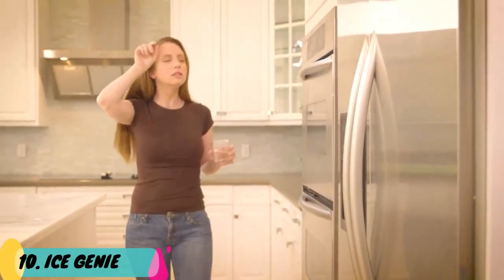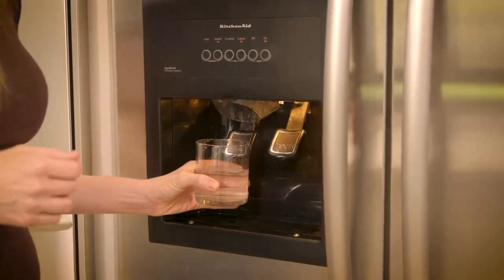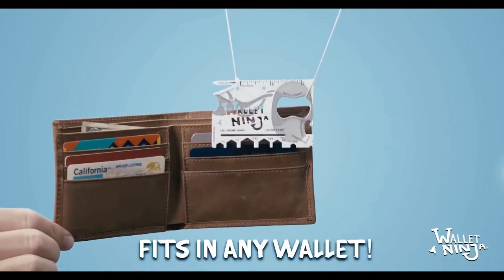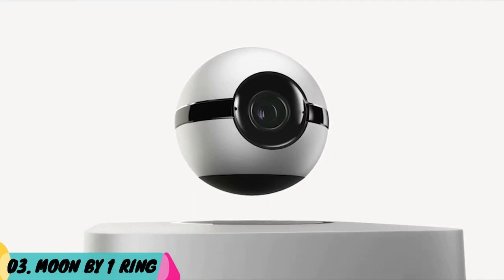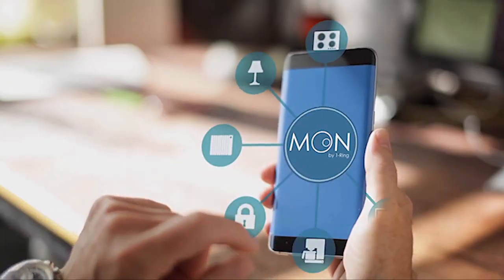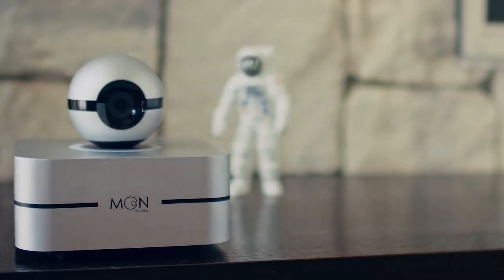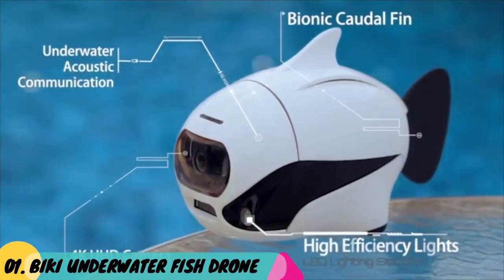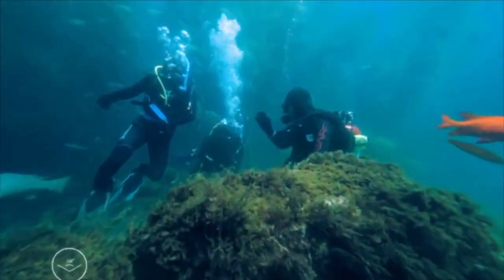10 CHEAPEST AND MOST USEFUL GADGETS | ON AMAZON | COOL GADGETS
10 Cheap And Most Useful Gadgets You Can Buy On Amazon

10 - Ice Genie
09 - Wallet Ninja®- 100% Customizable Multi-Tool
08 - Beacoo Upgraded 3 in 1 Charging Stand
07
06 - BULBING_ Flat LED lamp!
05 - Dash DESM01GBAQ04 Easy to Use Salt or Pepper Mill
04 - American Standard 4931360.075 Beale Measurefill Touch Kitchen
03 - Moon by 1-Ring_ World's First Levitating Smart Home Hub
02 - Anker Nebula Capsule, Smart Wi-Fi Mini
01 - Biki Underwater Fish Drone

SIA ENTERTAINMENT YOUTUBE CHANNEL HAVE THESE TOPICS VIDEO

TOP 10 GADGETS,
NEW INVENTION,
AMAZING GADGETS,
COOL TECHNOLOGY,
COOL GADGETS,
ALIEXPRESS, AMAZON,
ALIEXPRESS GADGETS,
CHINA GADGETS,
AMAZON GADGETS,
SMARTPHONE GADGETS,
GADGETS UNDER 500 RUPEES,
#250 RUPEES GADGETS,
FREE PRODUCTS,
HOW TO GET FREE PRODUCTS,
HOW TO BUY GADGETS,
GADGETS VIDEO,
FREE GADGETS VIDEO,
electronics gadgets,
new gadgets,gadgets,
gadgets on amazon,
new gadgets on amazon,top 5,
amazon gadgets,